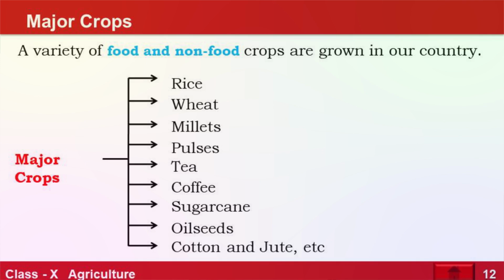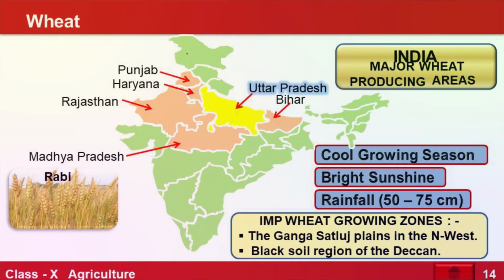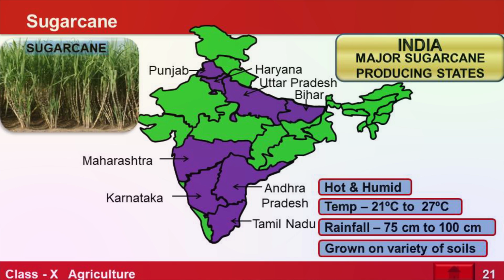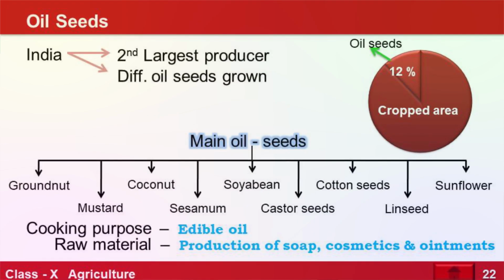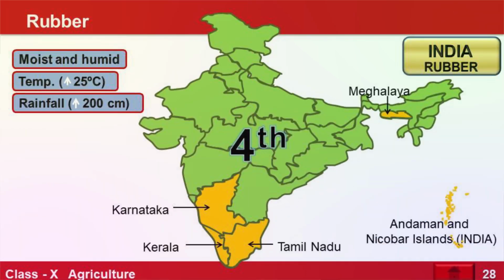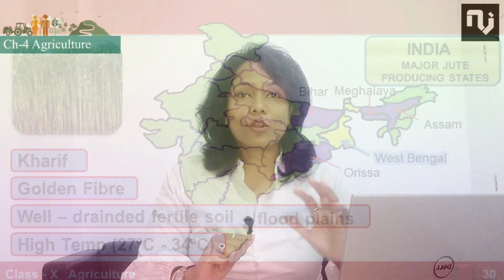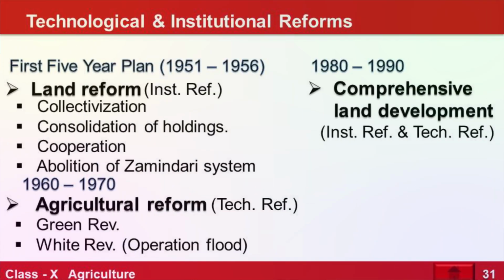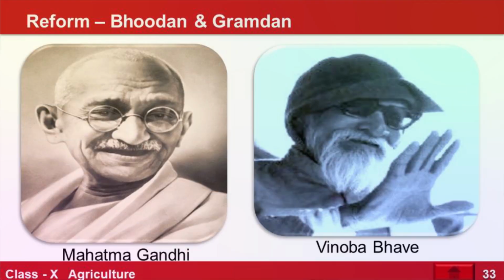Agriculture | CBSE Class X | Social Science | NCERT | Dr. Nisha Varshney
! For questions feel free to write !

🌟 Exciting News! Join us for Expert Tuitions tailored to your needs! 🌟

Are you looking for top-notch CBSE Tuitions? Look no further! At VISS, we offer specialized coaching for Psychology, Political Science, and Social Science subjects, catering to both Class X and Class XII students.

With our experienced faculty and personalized approach, we ensure that you excel in your CBSE Boards with flying colors! Don't miss out on our
Crash Course options designed to help you prepare efficiently and effectively.